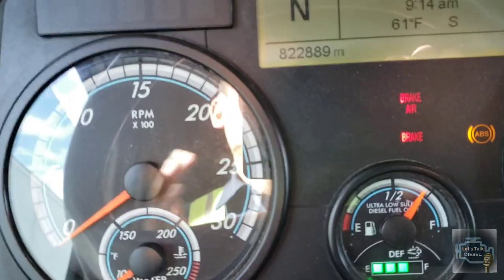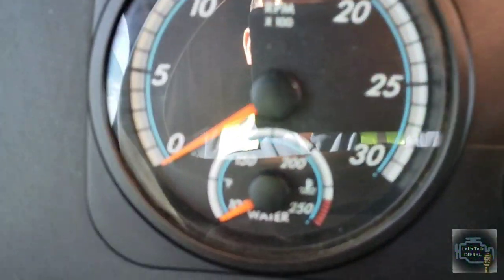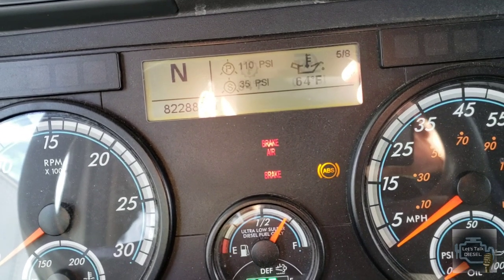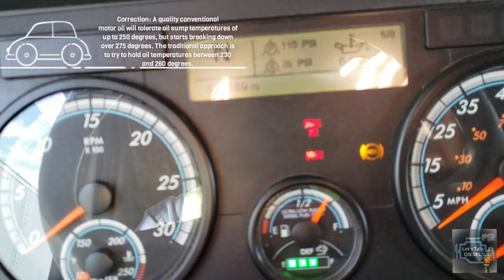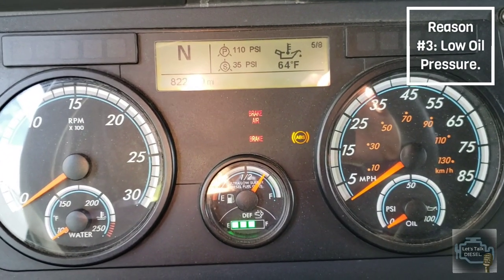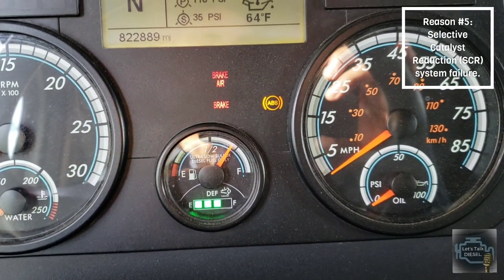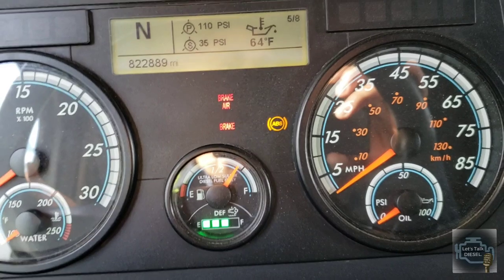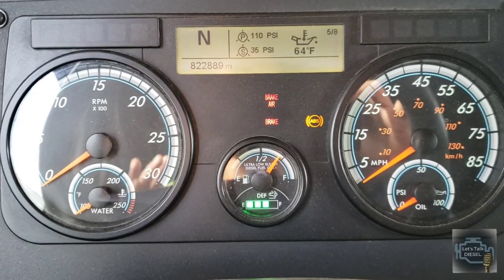Let's Talk about... The Red Stop Light.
Welcome again people, today in Let's talk DIESEL, we are going to explore few reasons why your truck might turn on the infamous red stop light, I hope you can learn more about your vehicle in this small video.

Please share the video with those you think might need help about their trucks, feel free to comment in section below, your opinion counts, like if you appreciate it my work and more important subscribe to the channel, your support really helps me to grow around here.